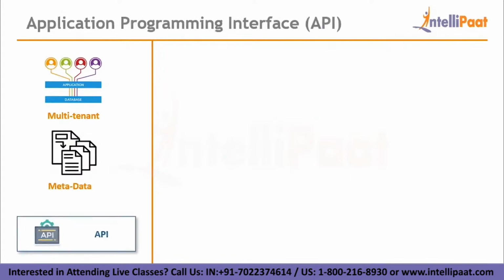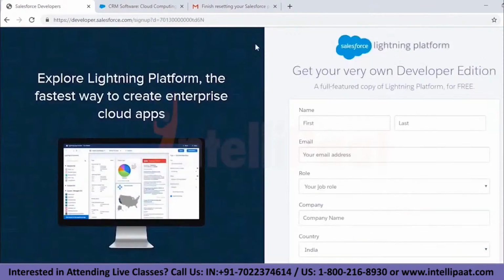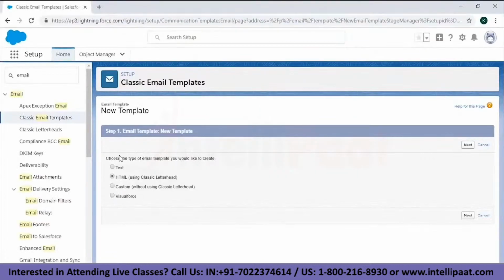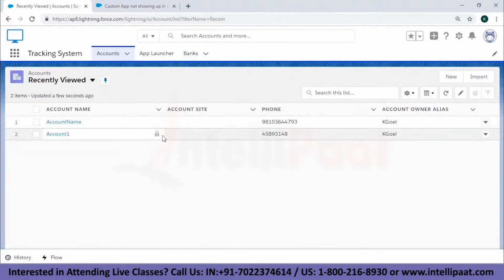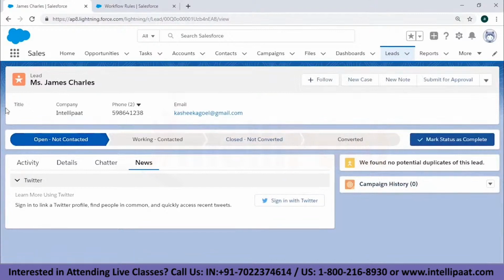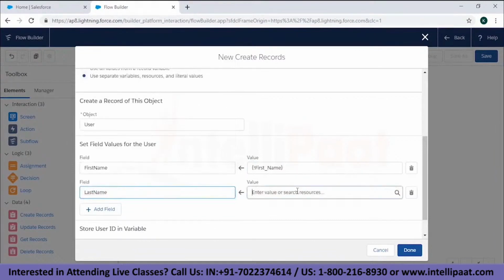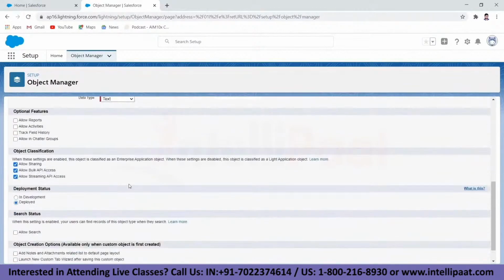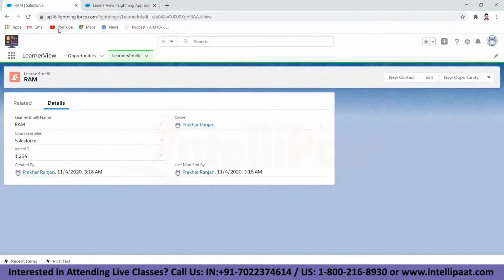Salesforce Certification | Salesforce Certification Course | Salesforce Certification Training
In this Salesforce Certification video, you will learn introduction to Salesforce, Salesforce Architecture, API, Traditional CRM vs Salesforce CRM, Creating a Salesforce Developers Account, Salesforce Tools for Automation, Creating Workflow Rules, Salesforce Admin & developer Certifications, Career opportunities for Salesforce Professionals and Salesforce Interview Questions. This is a must-watch session for everyone who wishes to learn salesforce and make a career in it.

00:00 - Introduction
01:46 - Why Salesforce?
04:23 - Salesforce Architecture
08:27- Starting off With Salesforce?
12:33 - Products and Services in Salesforce
15:33 - Salesforce CRM
20:55 - Traditional CRM vs Salesforce CRM
24:44 - Creating a Salesforce Developers Account
26:38 - Home Page Customizations
35:34 - Views in Salesforce
41:48 - Creating Email Templates
46:28 - Creating an App in Salesforce
01:01:11 - Salesforce Tools for Automation
01:01:24 - Workflow Rules
01:10:52 - Creating Workflow Rules
01:19:10 - Process Builder
01:29:49 - Process Builder and Workflow
01:30:49 - Lightning Flow
01:42:07 - What is an App in Salesforce?
01:44:52 - Basic Concepts: Salesforce
02:11:54 - Who is a Salesforce Administrator?

🔵 Interested to learn how to use salesforce still more? Please check similar what is Salesforce blog

Are you looking for something more? Enroll in our Salesforce certification course and become a certified Salesforce Professional It is a 48 hrs instructor-led Salesforce training provided by Intellipaat which is completely aligned with industry standards and certification bodies.

Intellipaat Edge
1. 24*7 Lifetime Access & Support
2. Flexible Class Schedule
3. Job Assistance
4. Mentors with +14 yrs
5. Industry Oriented Courseware
6. Lifetime free Course Upgrade

Salesforce is a cloud-based platform that has transformed how companies have changed the ways to connect, build a meaningful and lasting bond with the customers, identify their needs, address problems faster, and deploy customer-focused apps. We are offering the top Salesforce tutorial that can be watched by anybody to learn Salesforce.

Salesforce is the most widely used CRM software in the world. It is accessible via the cloud platform and available on any device. Thanks to this extensive set of features for the entire sales, marketing and customer relationship life cycle there is increased demand for Salesforce developers and Salesforce administration professionals.

Customer Relationship Management is growing at a torrid pace as companies big and small embrace CRM tools to make sense of their sales leads and cater to their customers better with the upshot of earning more revenues. Also, it is a fact that Salesforce Developer in the United States can earn $1,00,000 – indeed.com.